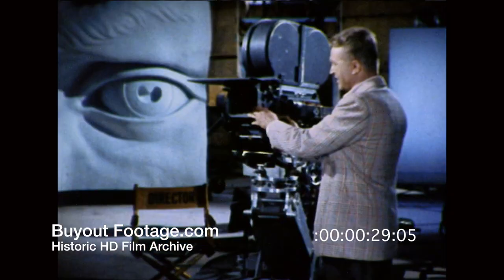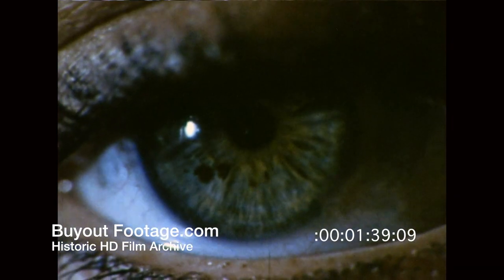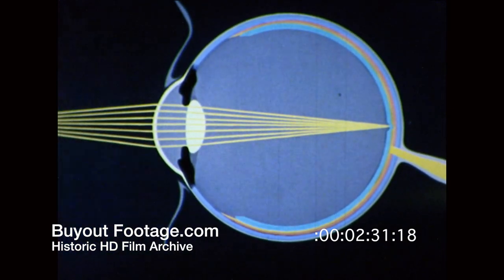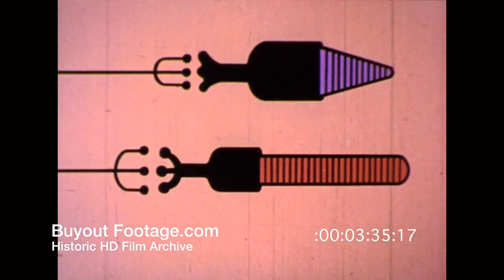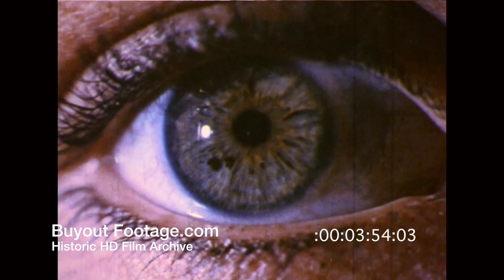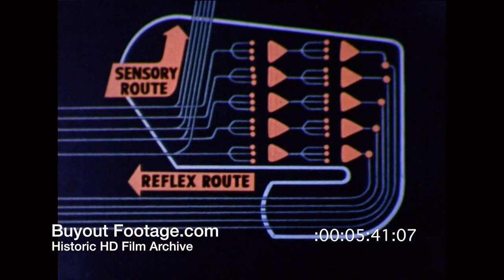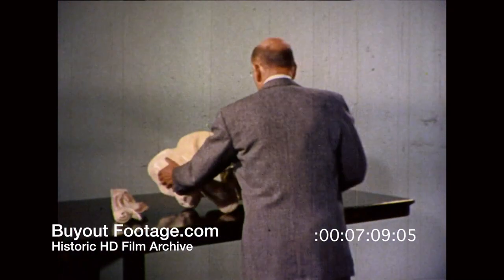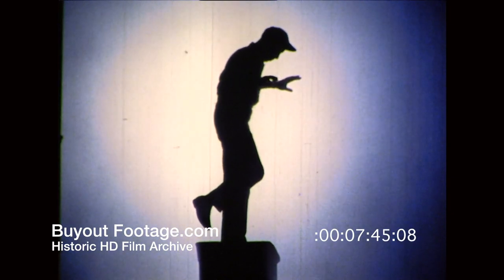HD Historic Archival Stock Footage Bell Science - Gateways to the Mind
True HD Direct Film Transfers - NO UPCONVERSIONS!

Bell Science Series - Gateways to the Mind (part 2)
Warner Bros. Studios 1958

Close up of the moving parts of a movie studio camera as function of each part of the camera is explained. Cut from the "eye of the camera", focal lens of movie camera, to a human eye. Close up of human eye, human eye blinking. View of the retina of human eye as seen by optometrist. Animation used to illustrate how the human eye functions and gives humans the colorful, ever changing world of vision. Animated human body showing pathways of the nerves that transmit the senses of touch, cold, heat, pressure, and pain.

Animation shows the different actions taken by the human body when the finger touches a hot iron. The Doctor describes the workings of the inner ear and uses the silhouette images of a person balancing on one foot to explain the actions of the body to maintain balance. Slow motion of cat dropped from up-side-down position yet land on its feet. Circus scenes to illustrate the sense of pressure, sense of touch, sight, hearing, balance, smell, taste, cold, heat, and memory.

Shot list:
Close up shot of movie camera lens.
Finger points to film threading path of movie camera.
Video close up of blinking human eye.
Video of retina of human eye.
Animation footage functions of the human eye.
Animated human body with pathways of the nerves, end of finger that can sense touch, cold, heat, pressure, and pain.
Man balancing on one foot, silhouette images.
Slow motion footage cat dropped from up-side-down position.
Circus scenes, clown, tumbler, circus acrobats.
video one clown tricks other clown.
Two boys and a girl holding snacks, laughing.
Video circus knife throwing act.
Drum roll to introduce trapeze act.
Trapeze act.
Animation of guy relaxing after tough job well done.